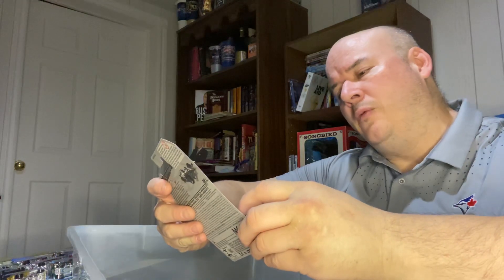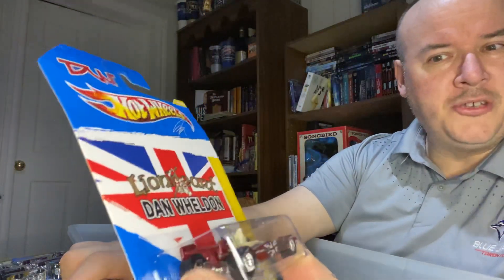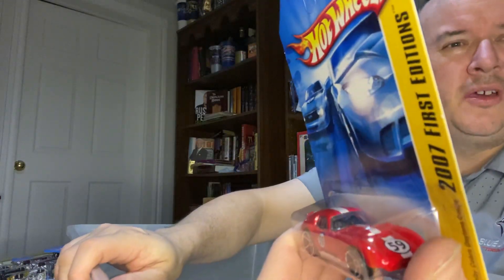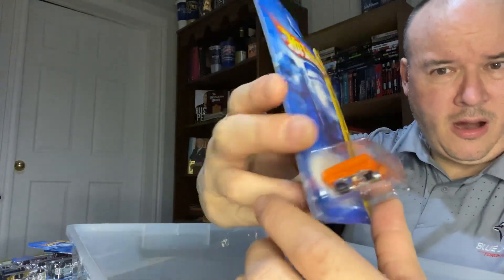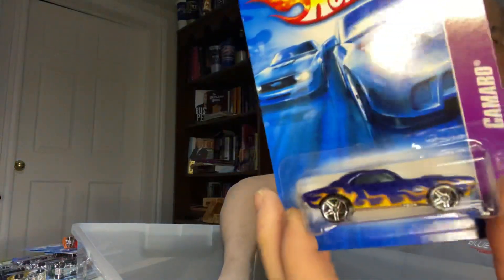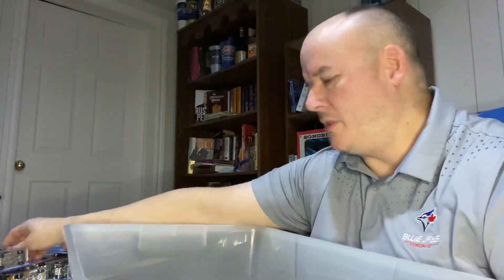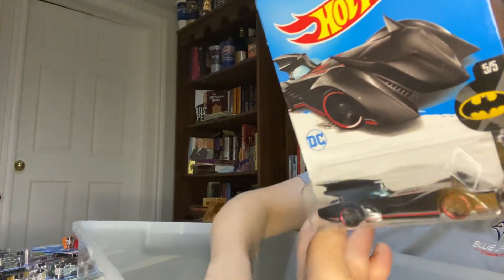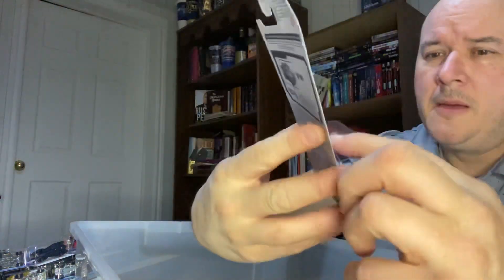More of my Collection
More cars from my “MVP do not open” box.